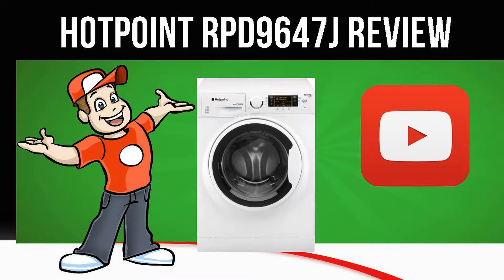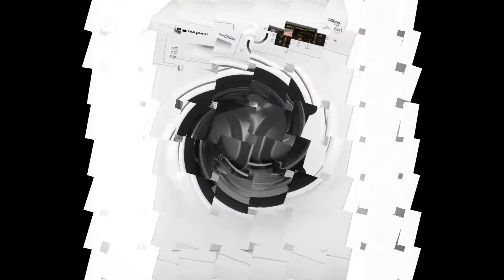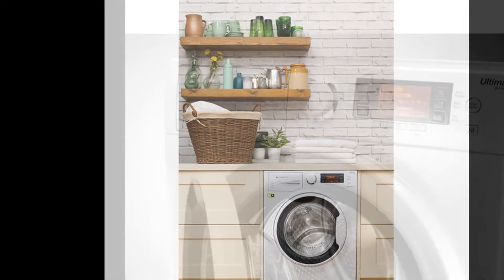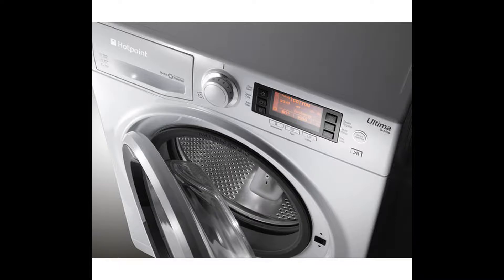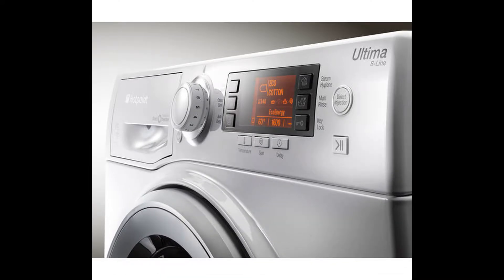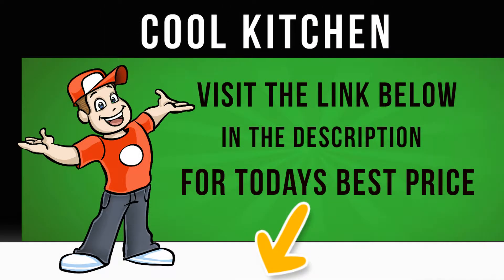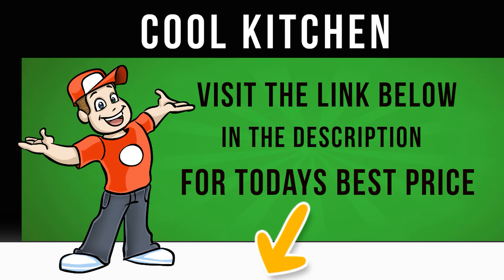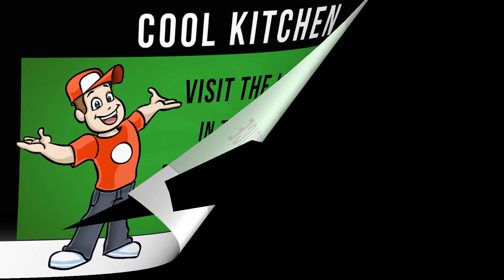Hotpoint RPD9647J - Washing Machine - RPD9647J Review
Remove more stains at lower temperatures and enjoy powerful cleaning with the Hotpoint Ultima S-line RPD9647J Washing Machine .
Anti-Stain power With a dedicated anti-stain wash program, the RPD9647J ensures maximum stain removal, with no need for pre-treatments.

Capable of removing over 100 stains at just 20Â°C, the machine delivers effective cleaning using the Direct Injection design.

Super quiet Built with a Super Silent design, the Ultima is engineered with specially designed insulating panels and an advanced brushless motor to help dramatically reduce noise levels.

As a result, you can start a wash whenever it suits you, without being disturbed.

Specialised wash programs Find the perfect cycle to suit your laundry, with 16 dedicated wash programs to choose from and a 9 kg drum capacity.

Choose the Bed & Bath program to clean bed linen and towels in one single cycle.

Not only does it save you time and energy on larger items, it also optimises fabric softener performance for beautifully soft, clean sheets.

The anti-allergy program, approved by Allergy UK, is ideal for those with sensitive skin -helping to remove allergens and be gentle on fabrics.

Whichever program you choose, set it to work around your schedule.

With a 24 hour delay timer you can start a wash when it suits you.

Set it before work and have your washing clean and ready for when you get back.

Steam & auto clean Get powerful steam cleaning with the RPD9647J and enjoy fresher, cleaner clothes - without the dry cleaning bill.

Thanks to its intelligent auto clean function, the Ultima takes care of itself, by automatically cleaning the internal parts of the machine at the touch of a button.

Take advantage of intelligent wash programs and powerful stain removal with the Hotpoint Ultima S-line RPD9647J Washing Machine .

Read the latest reviews and get the best price for the Hotpoint RPD9647J today.